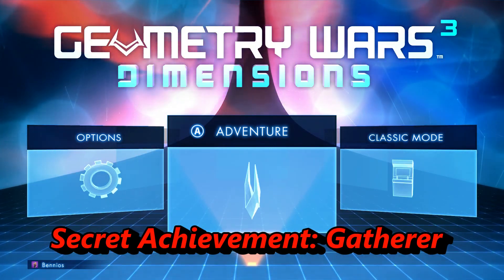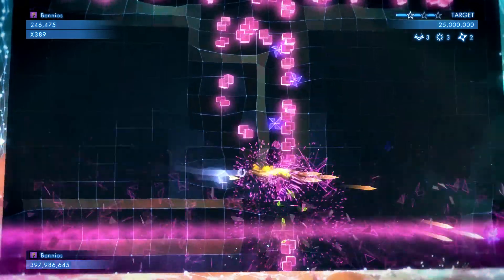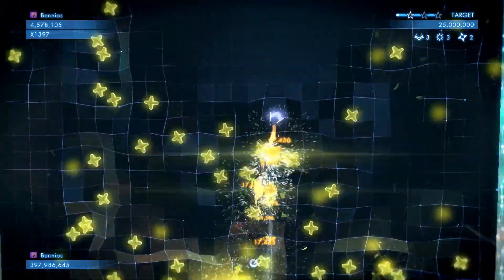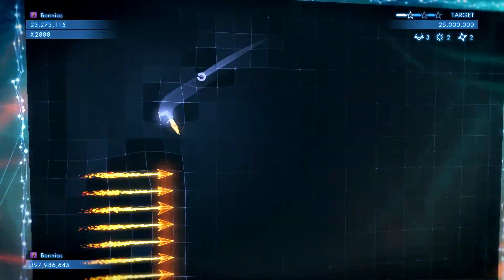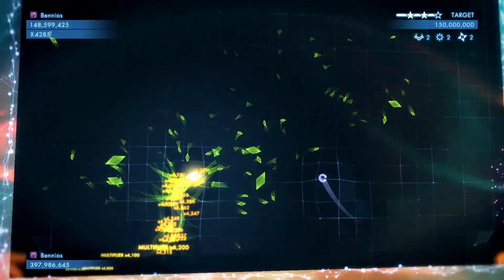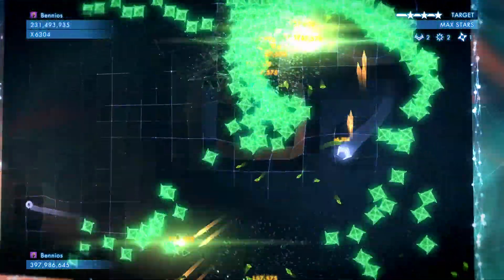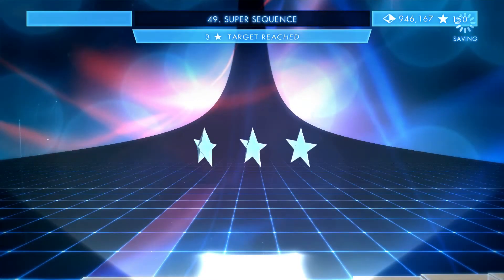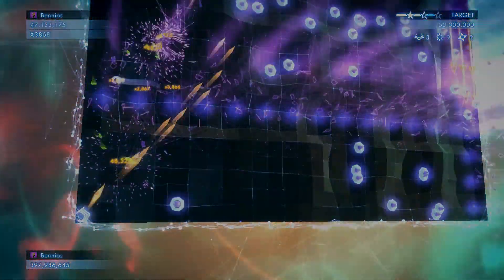Geometry Wars 3: Gatherer Achievement Guide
A quick guide on the best way to get 1 million Geoms in adventure mode on Geometry Wars 3.

Prepare for the grind!